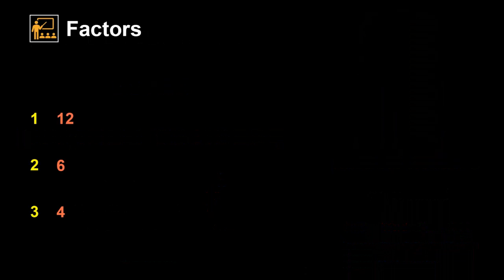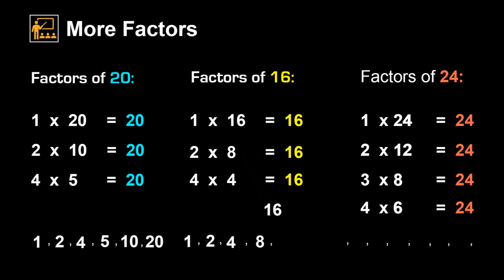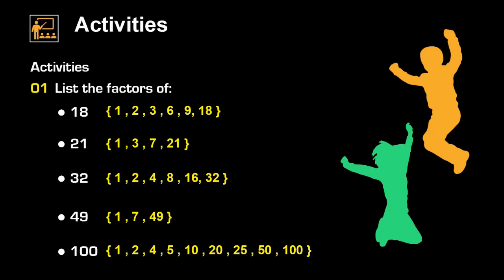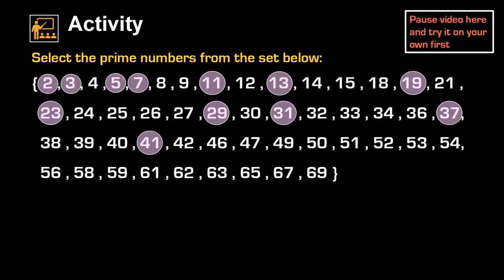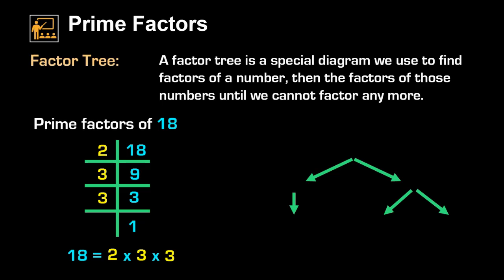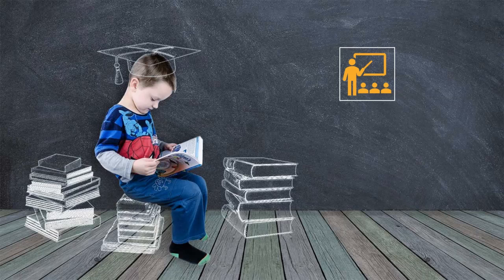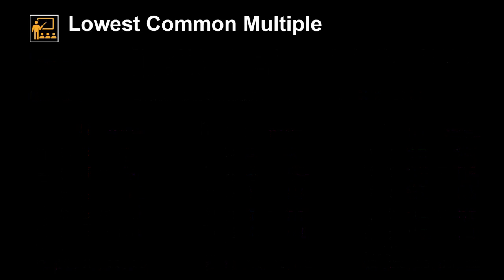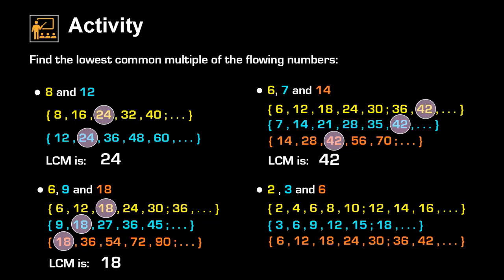Basic Mathematics Tutorial #1 Number Concept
Understanding factors, multiples, greatest common factor, prime factors, multiples, and lowest common multiples Grade 8